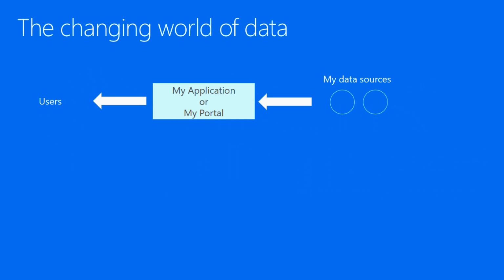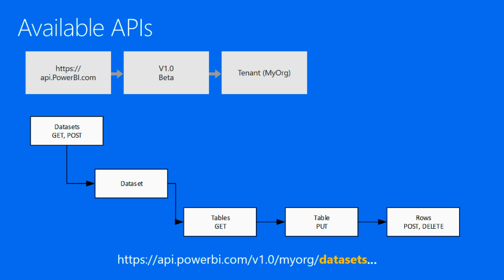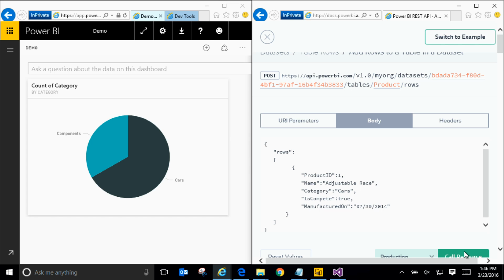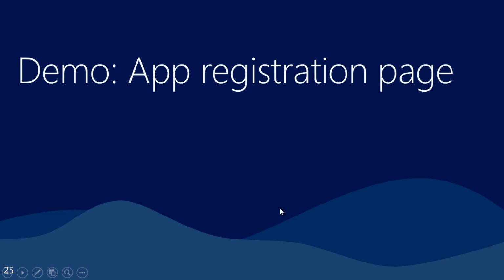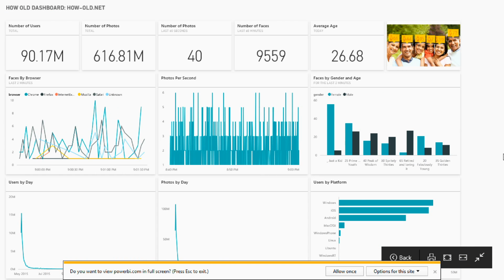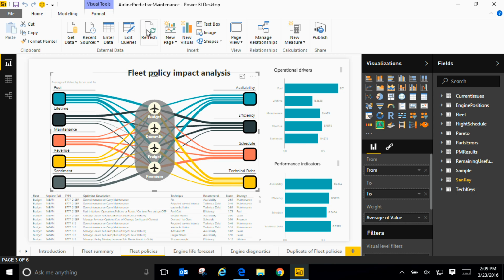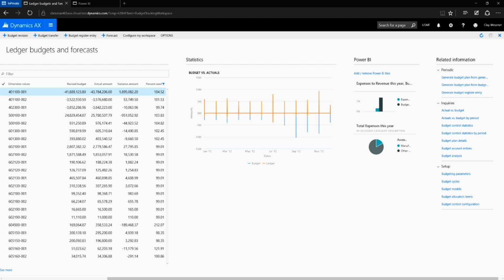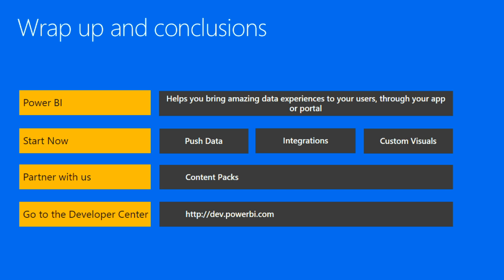Integrating With Power BI Using Developer APIs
Power BI provides APIs, extensibility points, and tooling to help you get the most from your data. Join this session to learn how to use Power BI to add real-time dashboards, integrate charts into your UI etc.
 Objectives
 1. Power BI provides APIs, extensibility points, and tooling to help you get the most from your data
 2. Join this session to learn how to use Power BI to add real-time dash/dashboards, integrate charts into your UI etc.
 3. Real time analytics.
 4. Create custom visualizations.